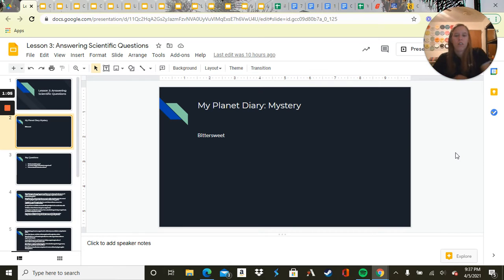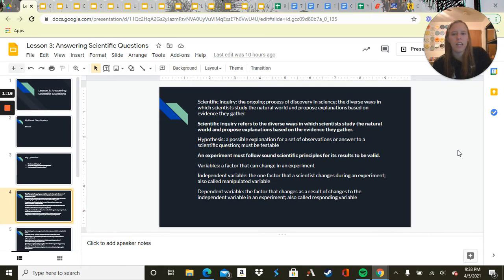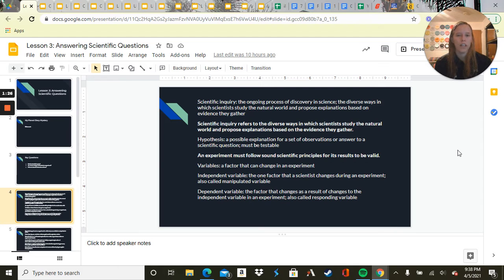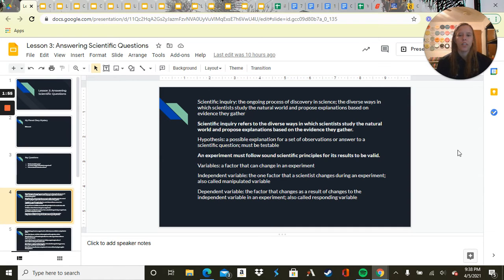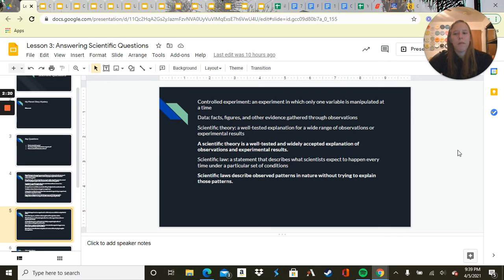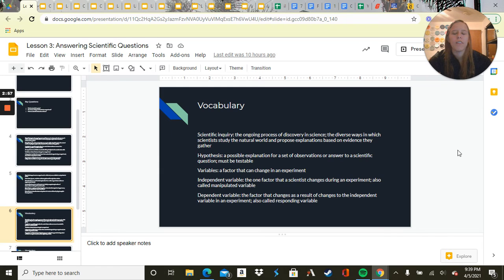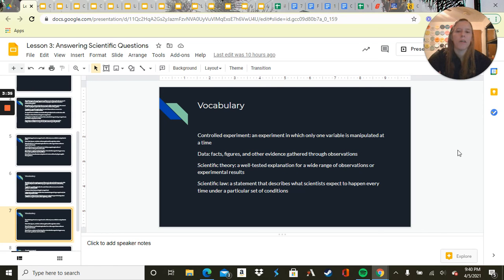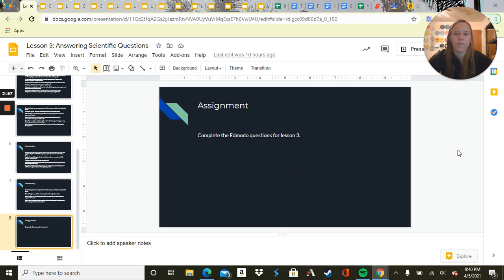6 Science 4 6